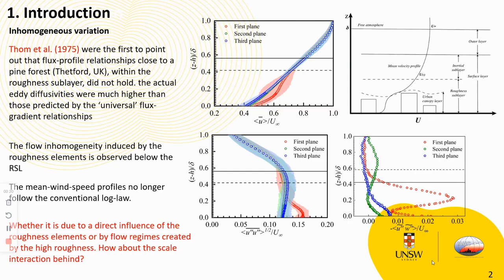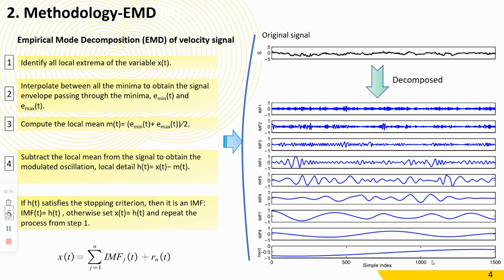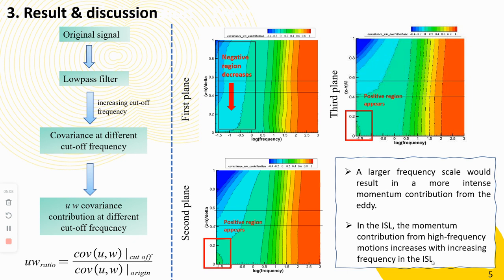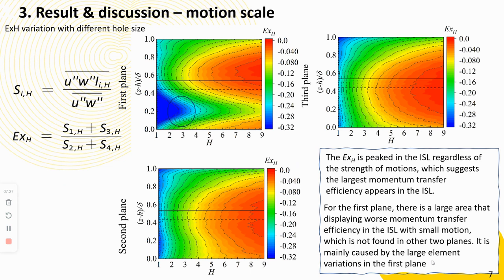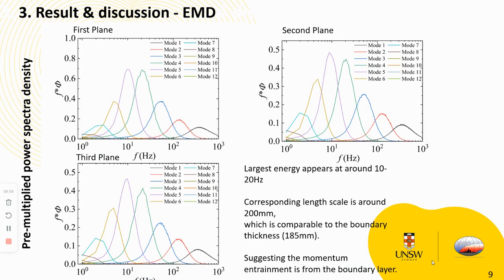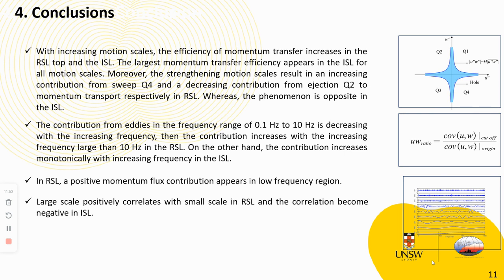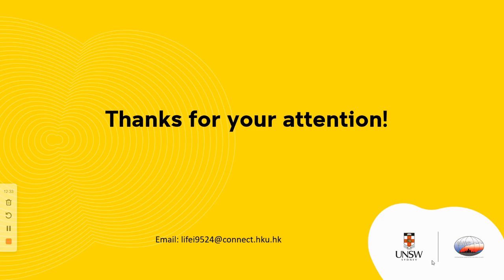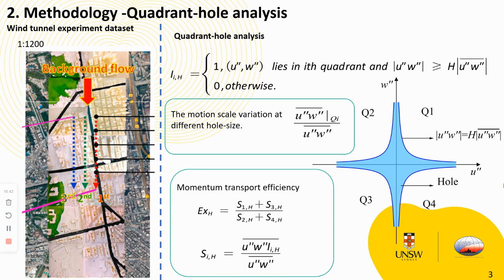Turbulence scale analysis in roughness sublayer and inertial sublayer over real urban morphology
11th International Conference on Urban Climate

Mr. Fei Li1, Dr. Ziwei Mo2,3, Dr. Chun-Ho Liu1

1 Department of Mechanical Engineering, The University of Hong Kong, Hong Kong, Hong Kong. 2 School of Atmospheric Sciences, Sun Yat-sen University, and Southern Marine Science and Engineering Guangdong Laboratory (Zhuhai), Zhuhai, China. 3 Key Laboratory of Tropical Atmosphere-Ocean System, Ministry of Education, Zhuhai, China